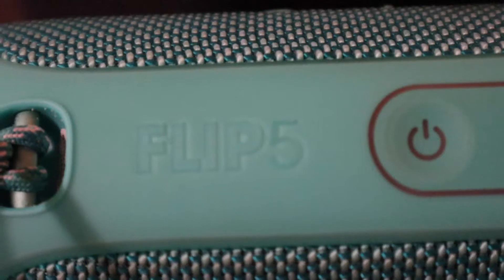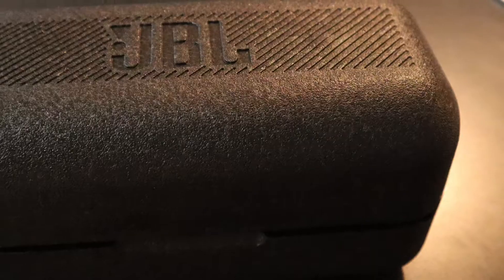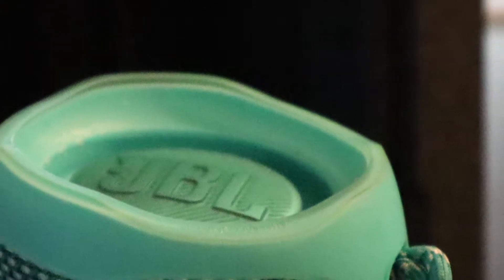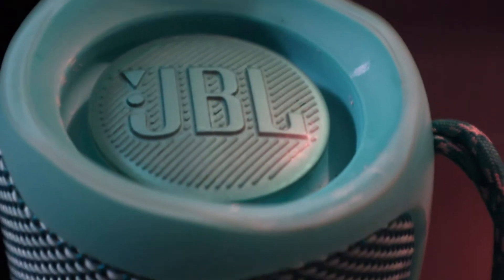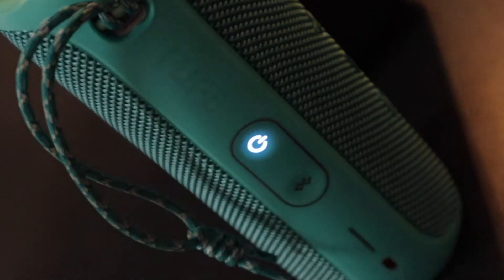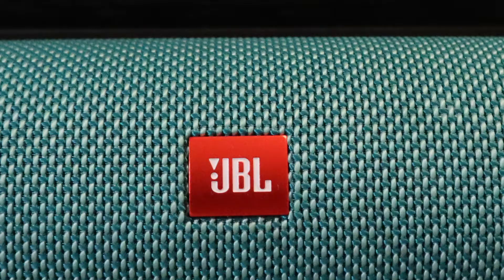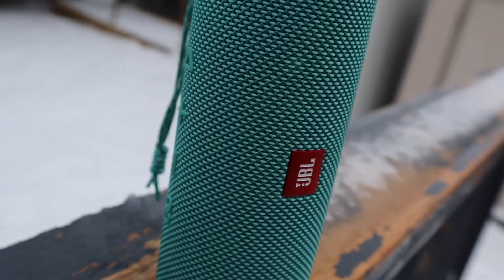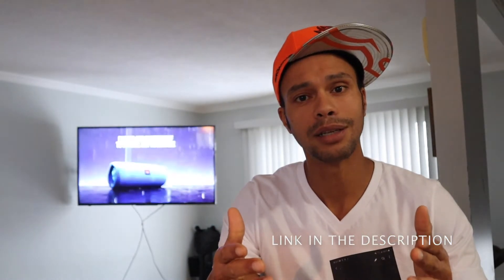JBL FLIP 5, Waterproof Portable Bluetooth Speaker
MY GEAR

Camera:
Canon M50

Phone
Note 10 Plus

Laptop
Macbook Pro

JBL FLIP 5, Waterproof Portable Bluetooth Speaker, Teal (New Model)

After a trip to Cuba in November of 2019 the story of this t-shirt started - Made from 100% Combed Ring Cotton it ensures comfort in hot days - The wonderful Art is a sure conversation starter and reminder to Create Your OWN Reality. Limited Edition. Put your t-shirt on and Create Your OWN Reality !
All sizes available from XS-XXL
Unisex,
$70 CAD. INCLUDING SHIPPING AND TAXES IN USA AND CANADA

CYOR

M